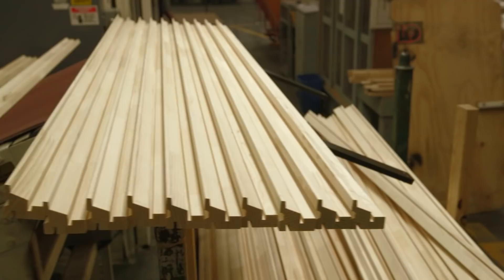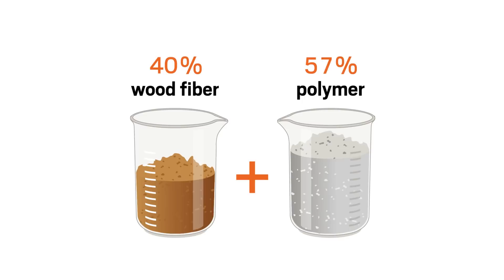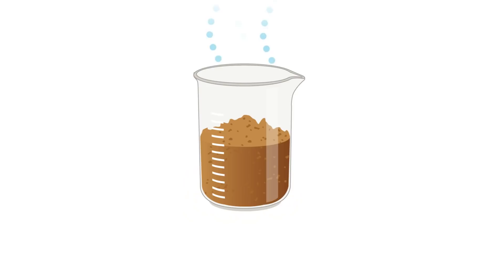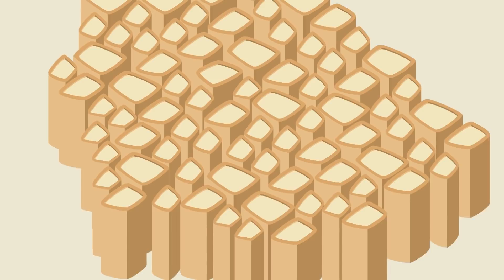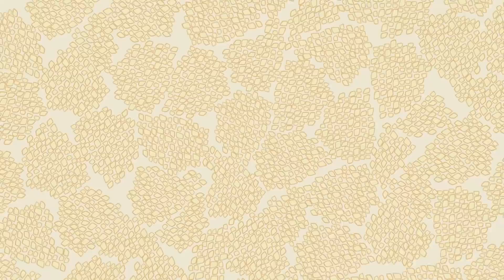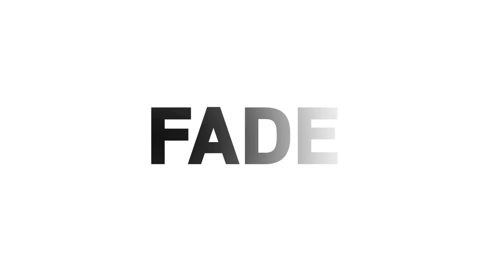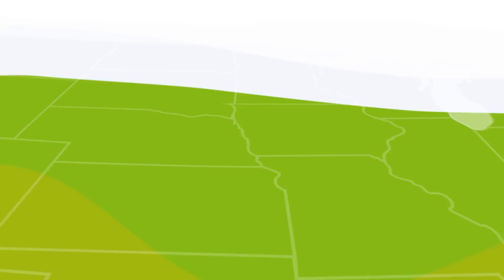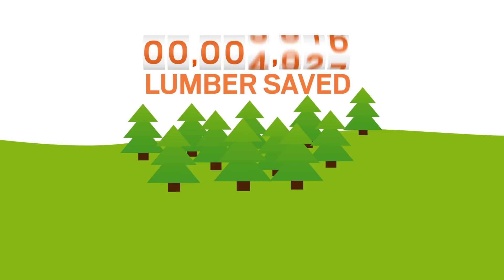Fibrex® Material | Andersen Windows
See how Andersen created an innovative, environmentally-friendly composite material that combines the strength of wood with the low maintenance of vinyl and why it may become the building material of the future.